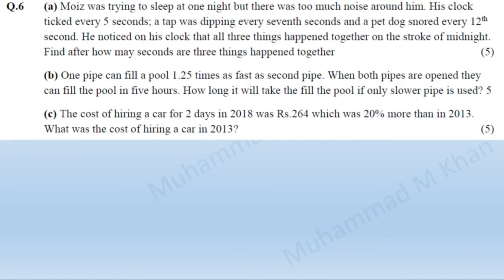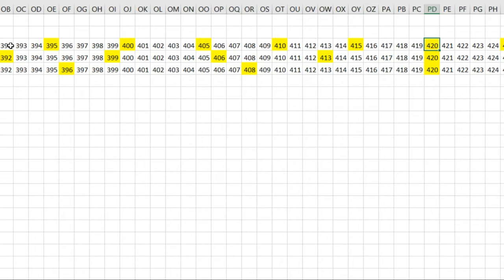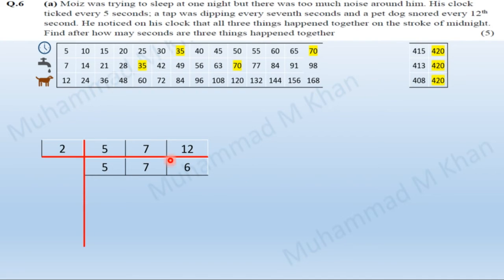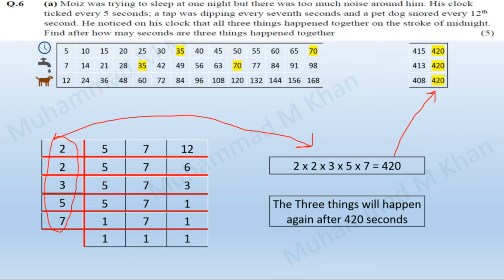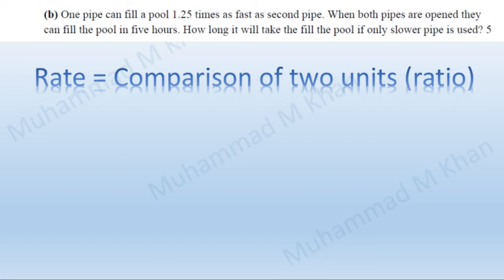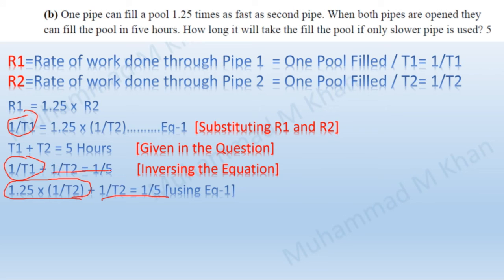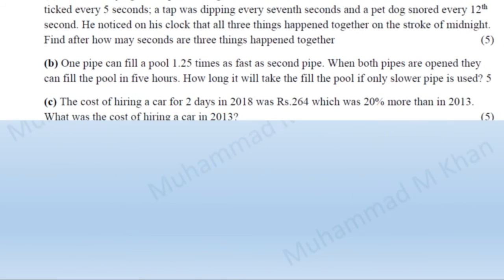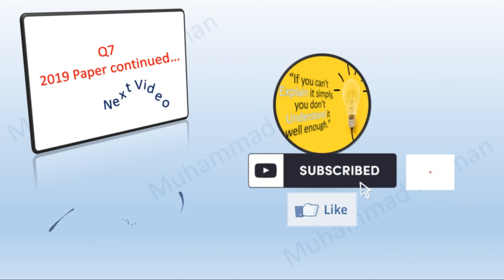CSS 2019 Past Paper Solved - General Science and Ability Question 6 (a) (b) (c) Solution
Hello CSS aspirants! 🌟
As you're preparing for the CSS exams, especially for the General Science and Ability section, this video will be immensely helpful. We'll cover concepts found in CSS past paper 2022 and provide detailed explanations to boost your CSS preparation.
In this video, we tackle some interesting and challenging math problems from the CSS 2022 exam, including the noise synchronization problem, the pool filling problem, and the cost calculation for hiring a car. These solutions are essential for anyone preparing for the CSS exam.
In this video, we solve the following CSS 2022 math questions:

Moiz's Noise Synchronization Problem:
Moiz's clock ticks every 5 seconds, a tap drips every 7 seconds, and a dog snores every 12 seconds. All three events happen together at midnight. Find after how many seconds all three events will happen together again.
Solution: The least common multiple (LCM) of 5, 7, and 12 is 420 seconds.
Pipe Filling Problem:

One pipe can fill a pool 1.25 times as fast as the second pipe. When both pipes are opened, they can fill the pool in five hours. How long will it take to fill the pool if only the slower pipe is used?
Solution: Let the slower pipe take x hours to fill the pool. Then, the faster pipe takes x/1.25 hours. The combined rate is 1/x + 1/(x/1.25) = 1/5. Solving this, we find x = 8.33 hours.

Car Hiring Cost Calculation:
The cost of hiring a car for 2 days in 2018 was Rs. 264, which was 20% more than in 2013. What was the cost of hiring a car in 2013?
Solution: Let the cost in 2013 be x. Then, 1.2x = 264. Solving for x, we get x = Rs. 220.
By understanding and practicing these types of questions, you can enhance your CSS exam preparation. The video is essential for those focusing on the General Science and Ability lectures of the CSS exam. Make sure to watch till the end for a clear understanding!

Follow us for more CSS preparation content:
Happy Studying and Best of Luck for your CSS exams! 🚀